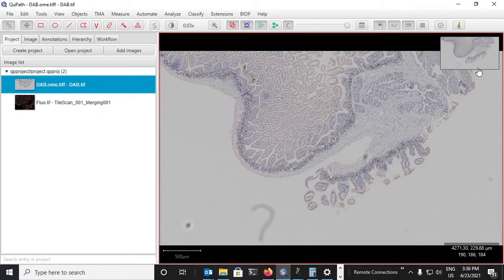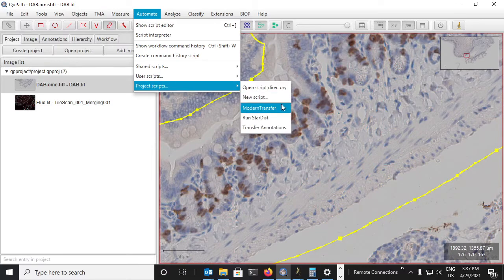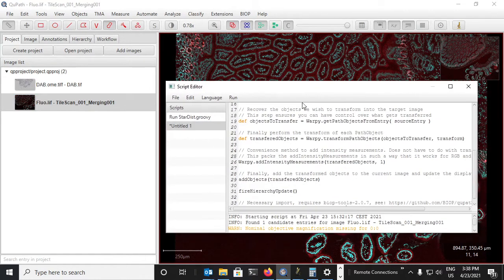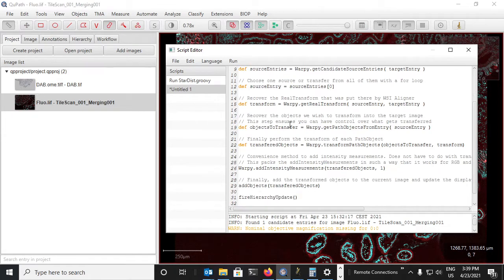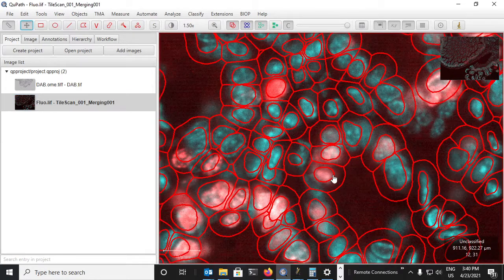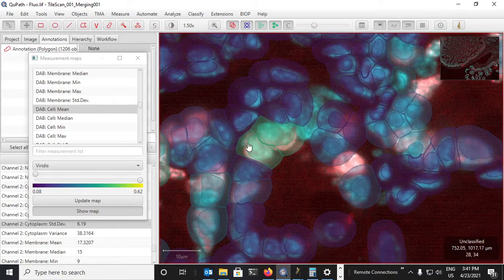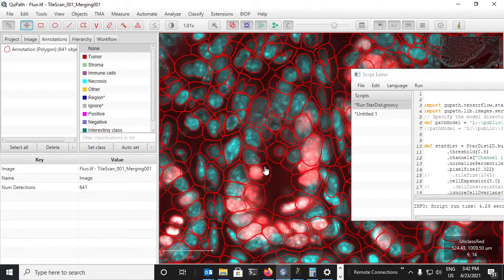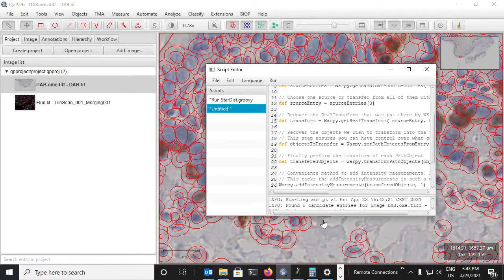3 - Analysis | Warpy: Whole Slide Images Registration with QuPath and Fiji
Please check for the complete documentation

This tutorial presents how to analyze the results of the registered whole slide images.

3 - analysis : this video